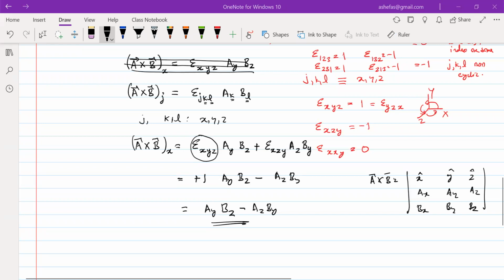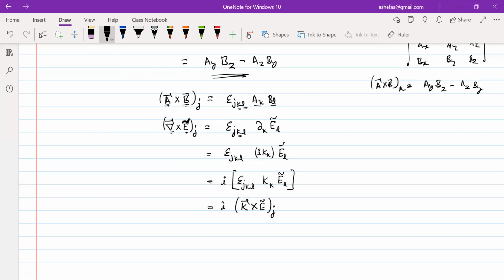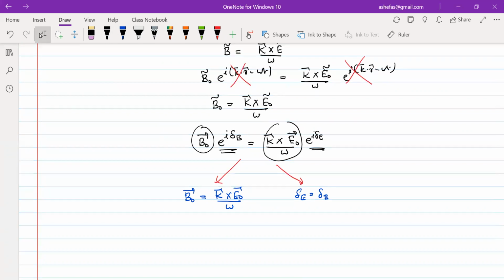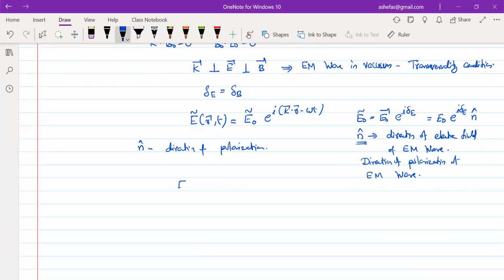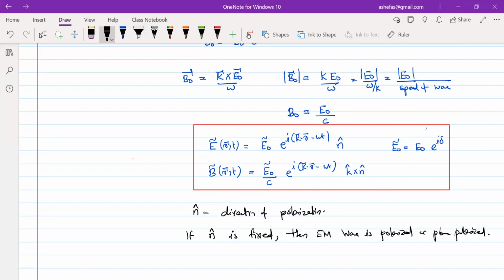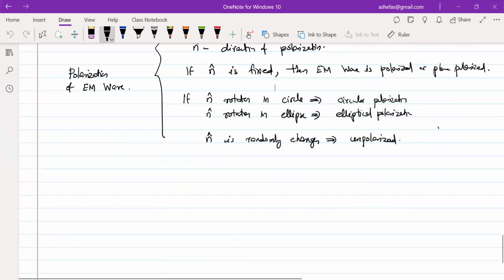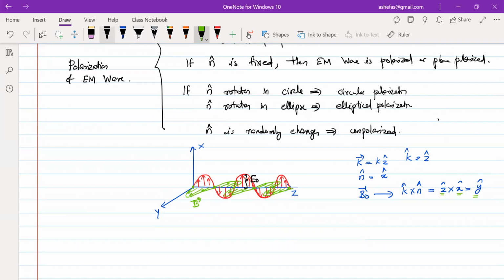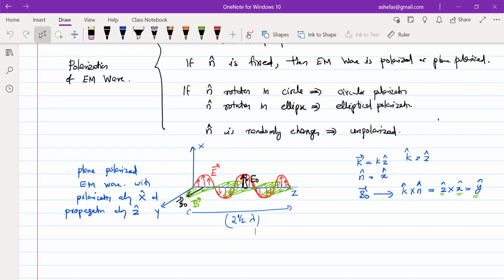EM Wave in vacuum - Part 02